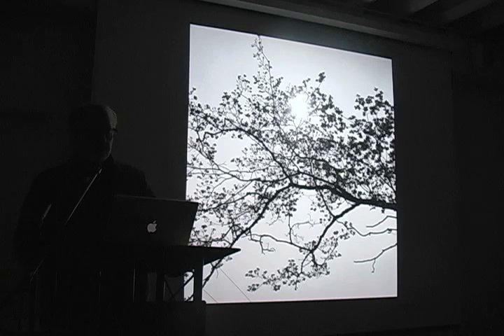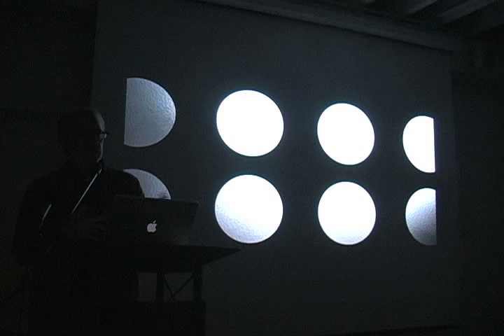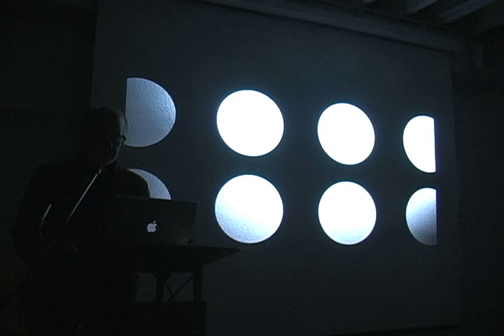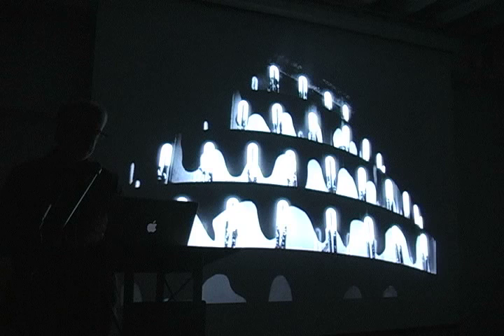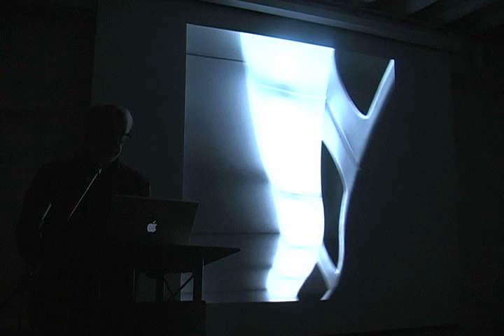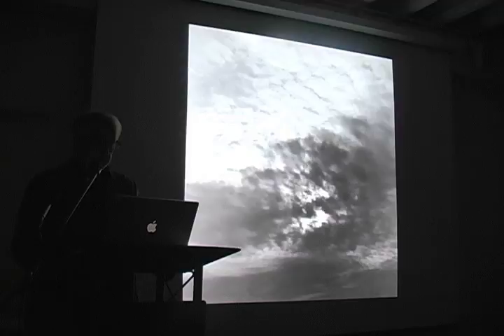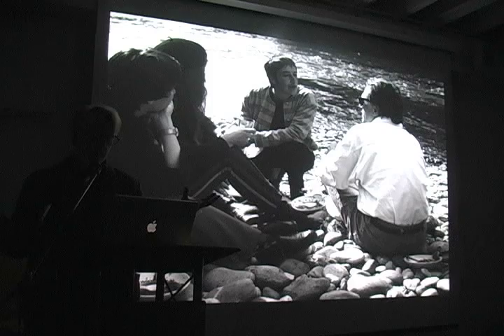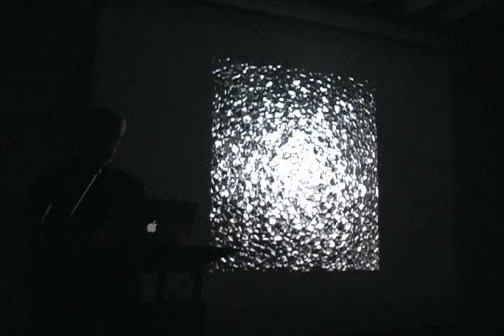James Welling Artist's Talk Edited Excerpt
In this excerpt, James Welling talks about his body of work 'Light Sources'. He talks about how this work came to fruition, essentially by using the last frames from rolls of film he would shoot during other projects. The work continues with his desire to work with the ideas of abstraction and the "visual paradox."

Aperture and the Parsons Department of Photography at The New School presented this artist's talk with James Welling as part of the ongoing Parsons lecture series. Welling's career constitutes a comprehensive conceptual examination of the many forms of photography: from documentary and staged to nonrepresentational. He was recently featured in the Aperture publication The Edge of Vision: The Rise of Abstraction in Photography.

JAMES WELLING (b. 1951 in Hartford, Connecticut) studied drawing at Carnegie-Mellon University before transferring to the California Institute of the Arts, where he studied video. His work has appeared in over sixty solo and group exhibitions, and is included in many public collections, including those of the Museum of Modern Art, the Metropolitan Museum of Art, and the Whitney Museum of American Art, all in New York, among others. Welling was the recipient of a National Endowment for the Arts Fellowship and has taught at the Massachusetts Institute of Technology and Bard College. Since 1995, Welling has lived in Los Angeles, where he is head of the photography department at the University of California, Los Angeles. His work was featured in issue number 190 of Aperture magazine.